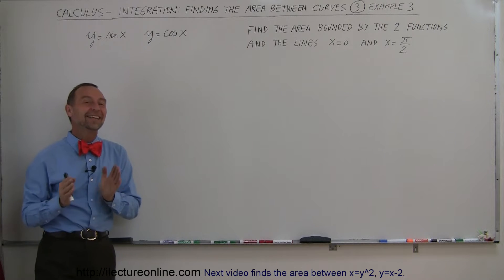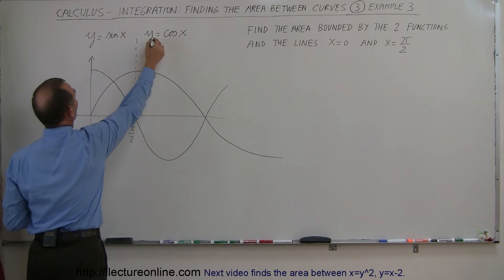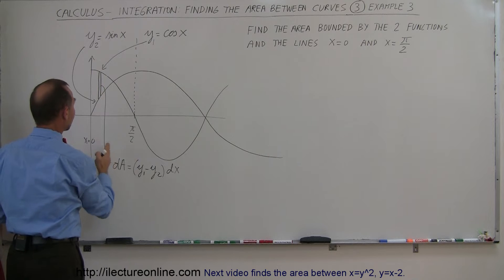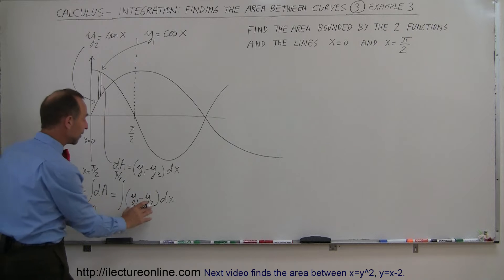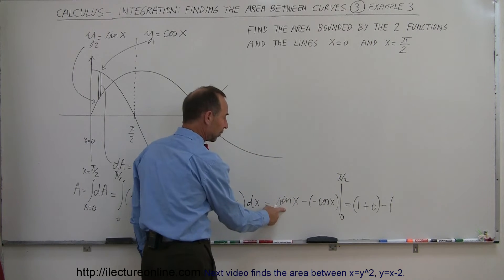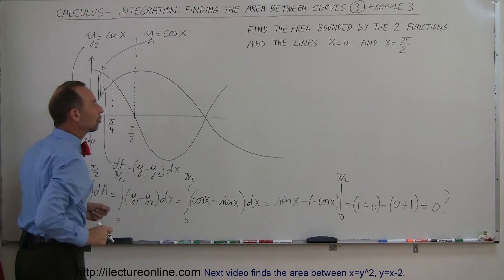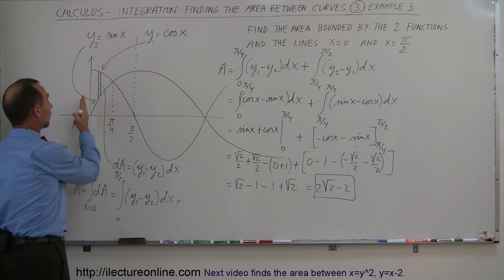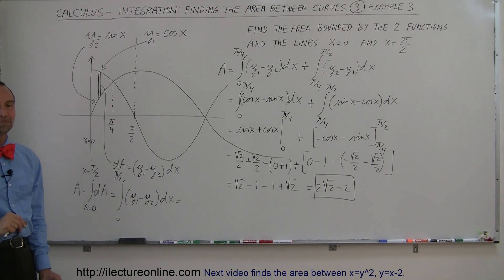Calculus 2 - Integration: Finding the Area Between Curves (3 of 22) Ex. 3: y=sinx, y=cosx BEWARE!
In this video I will find the area bounded by the 2 functions y=sinx and y=cosx and the lines x=0 and x=pi/2. Beware of how to set up the upper limits and lower limits of the integration.